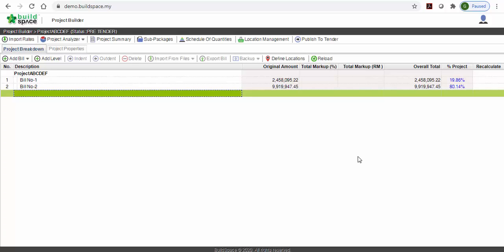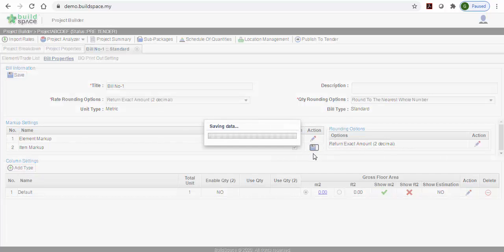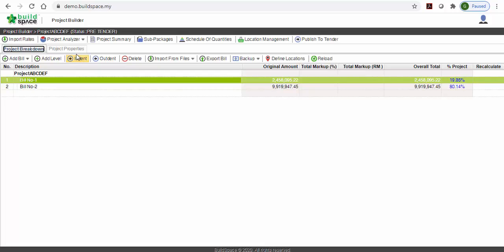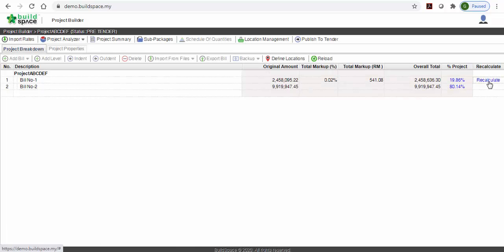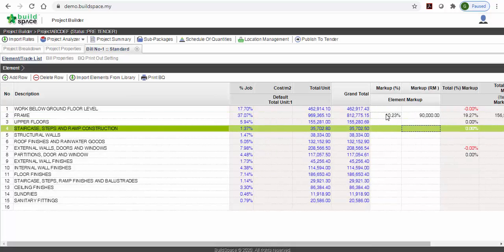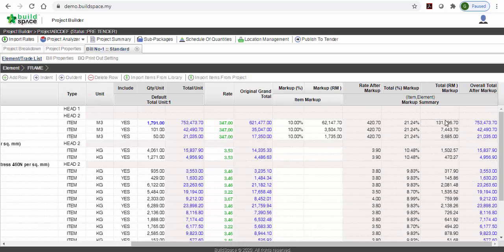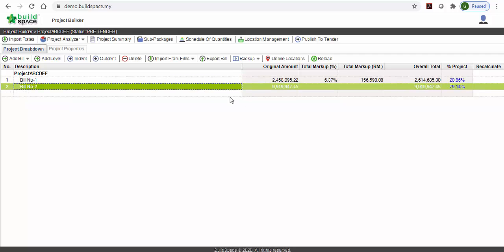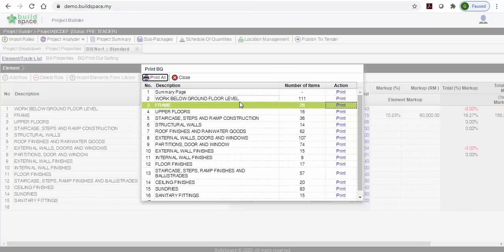Pro Markup Functions